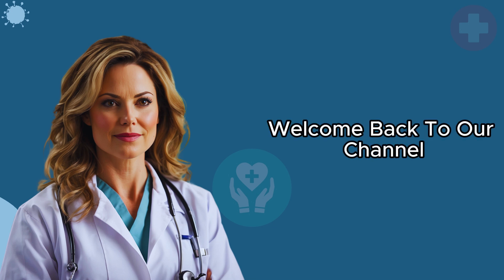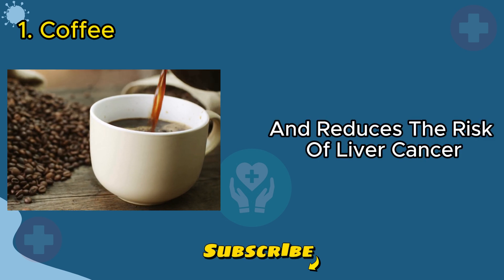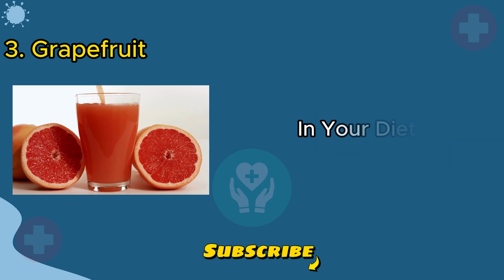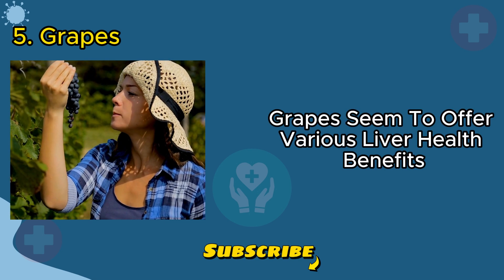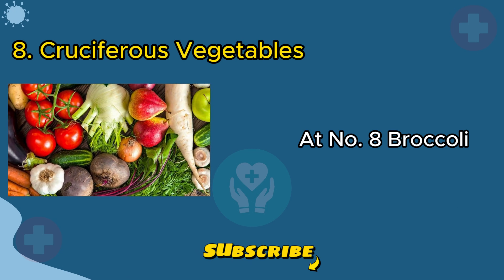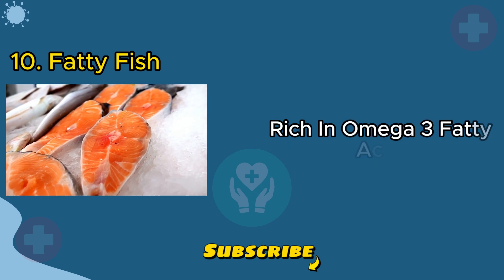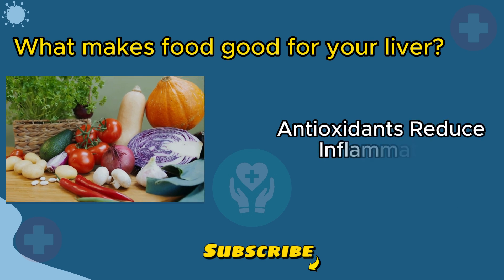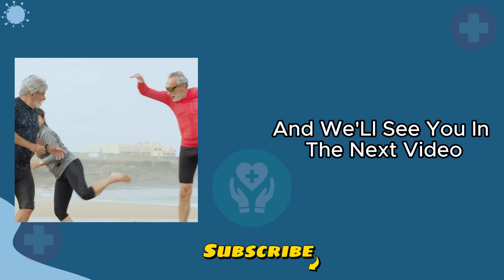Amazing 11 Foods That Are Good for Clean Your Liver 🌿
Maintaining a healthy liver is crucial for overall well-being, and we've got the inside scoop on the best foods to include in your diet. Join us as we explore the nutritional powerhouses that can support your liver function and promote a thriving, energetic lifestyle.

In this informative video, our host breaks down the top 11 foods that are scientifically proven to benefit your liver. From the surprising benefits of coffee to the vibrant goodness of berries and the Mediterranean magic of olive oil, we've covered it all!

🔍 Here's a sneak peek at what you'll discover:
1️⃣ Coffee: More than just a morning ritual!
2️⃣ Green Tea: A soothing beverage with liver-loving benefits.
3️⃣ Grapefruit: Packed with antioxidants for liver protection.
4️⃣ Blueberries & Cranberries: Berry-licious choices for a healthy liver.
5️⃣ Grapes: The classic fruit with potential liver health benefits.
6️⃣ Prickly Pear: An exotic option for liver protection.
7️⃣ Beetroot Juice: Colorful, nutritious, and great for your liver.
8️⃣ Cruciferous Vegetables: The power of broccoli, Brussels sprouts, cabbage, and kale.
9️⃣ Nuts: A crunchy snack with potential liver benefits.
🔟 Fatty Fish: Omega-3 goodness for liver health.
1️⃣1️⃣ Olive Oil: A staple in the Mediterranean diet with positive effects on liver fat.

Our host also explains why these foods are beneficial, focusing on their nutrient density, antioxidants, and fiber content.

Thanks for tuning in, and here's to a healthier, happier you! 🌱

All Search Keywords  for : Amazing 11 Foods That Are Good for Clean Your Liver